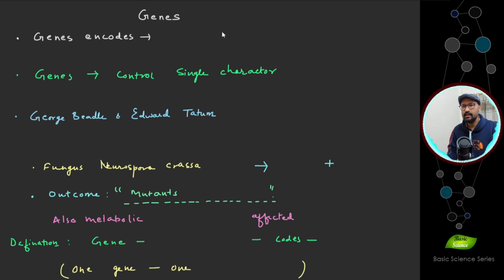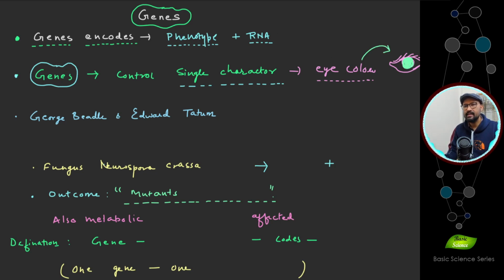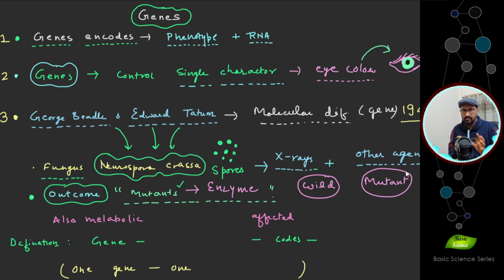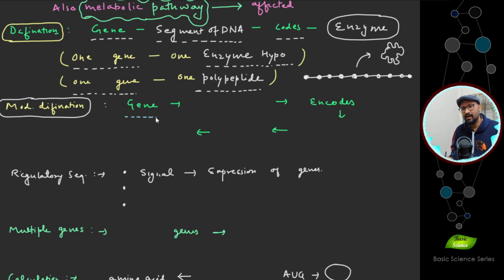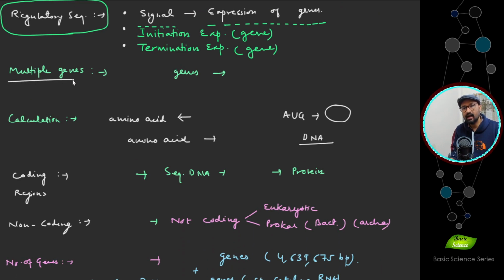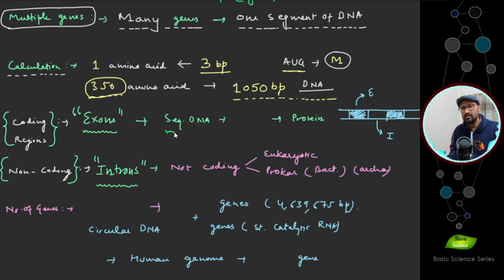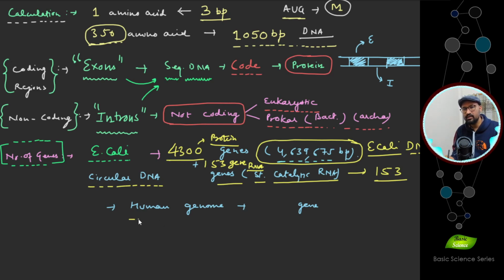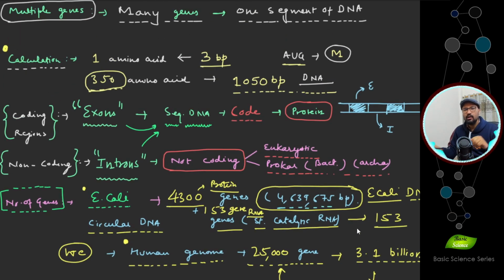Biochemistry | Chapter - Genes | Gene Concepts | Episode-02 | Basic Science Series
Biochemistry | Gene Concepts | Episode-02 | Basic Science Series